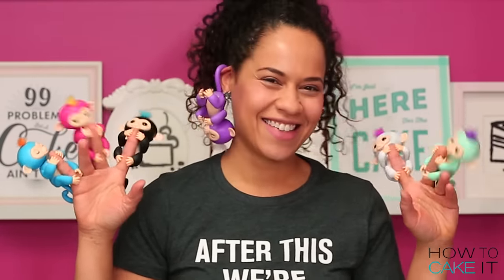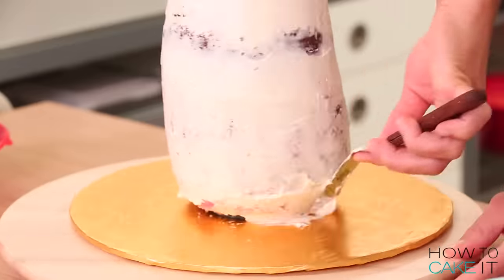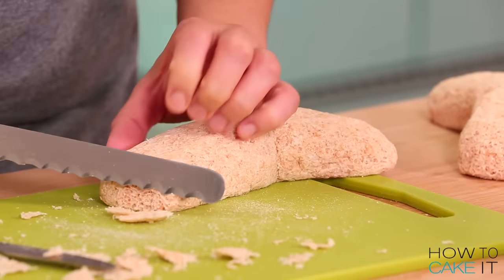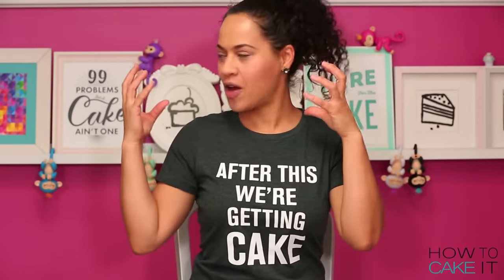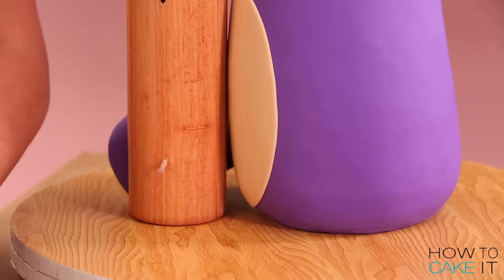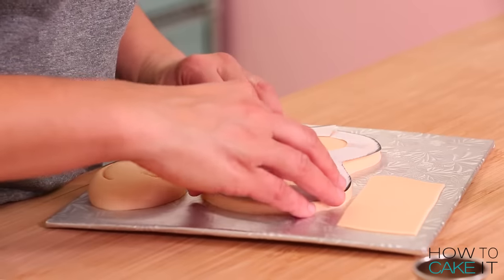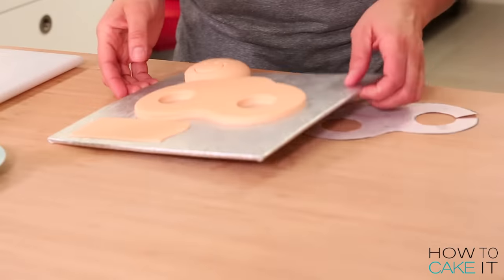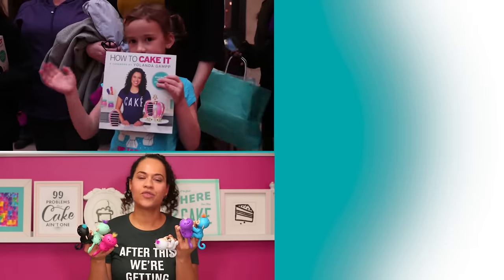How To Make A MIA FINGERLINGS MONKEY Out Of Vanilla CAKE & Fondant | Yolanda Gampp | How To Cake It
To make my Fingerlings Cake, I added LOTS of purple sprinkles to my Ultimate Vanilla Cake batter because MIA is a flawless purple, and I wanted to reflect that BOTH inside & out. I iced each layer with chocolate ganache, and decorated it with Italian meringue buttercream, Rice Krispie treats & SWEET purple and beige fondant. Plus, I even made it so that she could wrap her arms around a GIANT finger, or you know... a rolling pin - just like the toy!

Editor: Orhan Sumen
Cinematographer: Cody Clay
Producers: Jocelyn Mercer & Connie Contardi